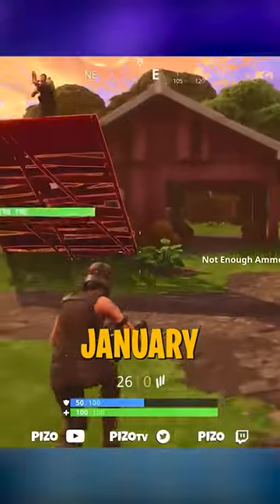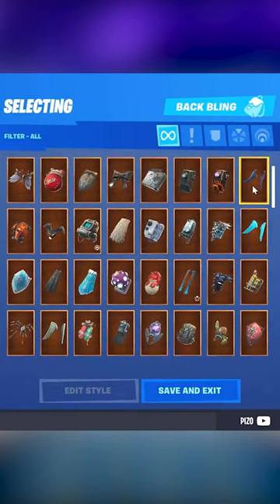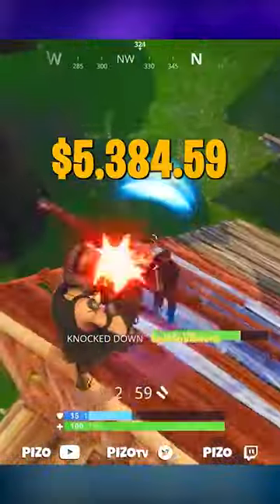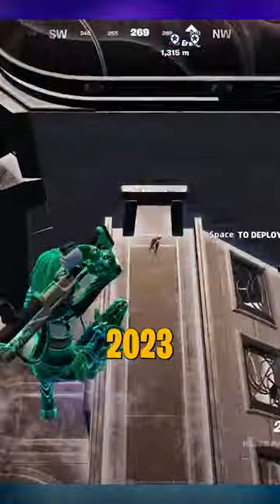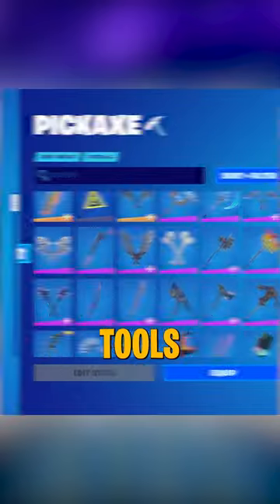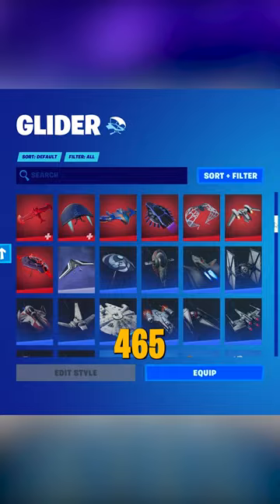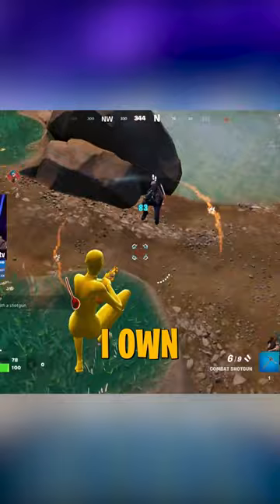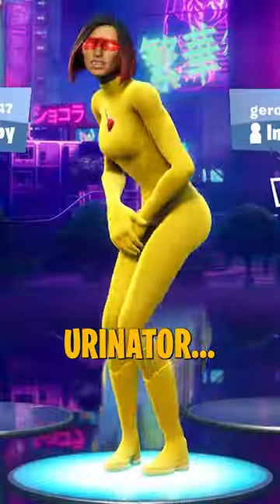How much money did I spend on 1500+ Fortnite Skins??